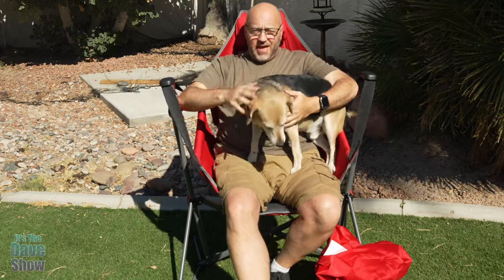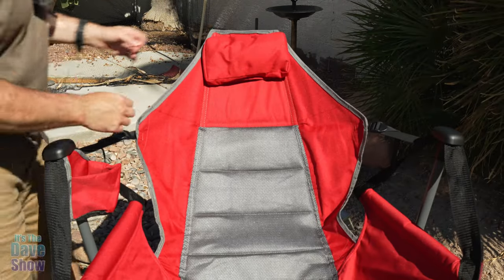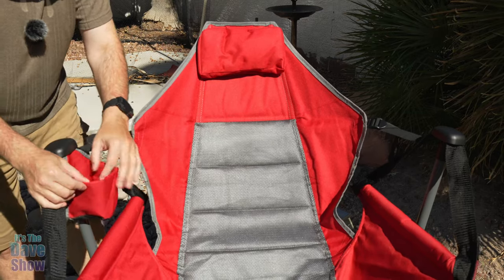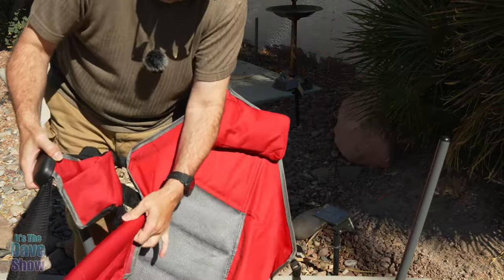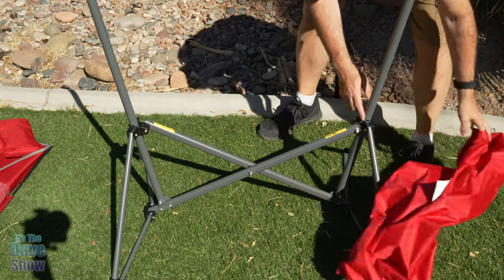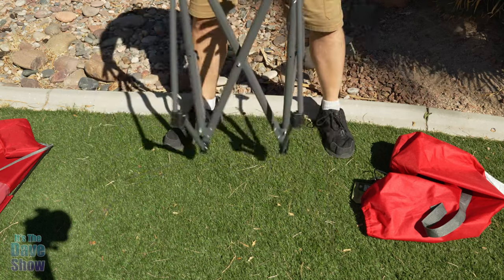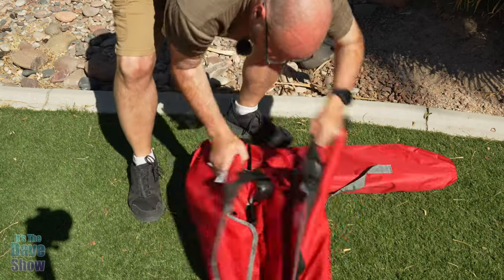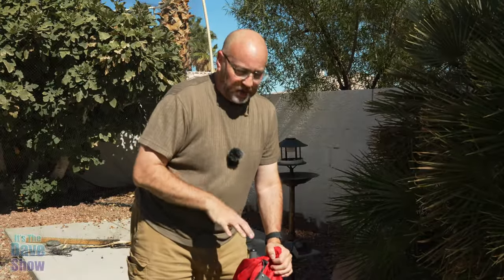Members Mark swing camp chair